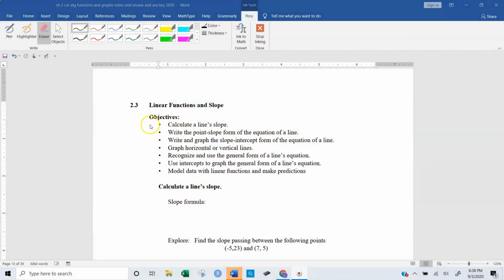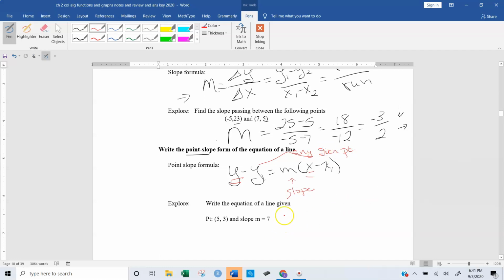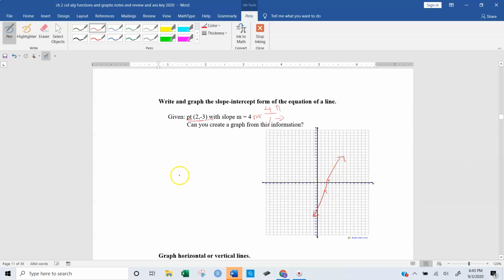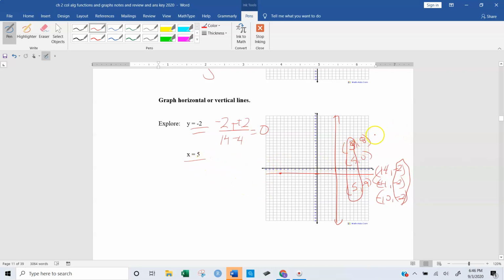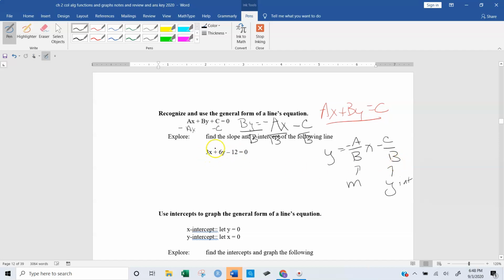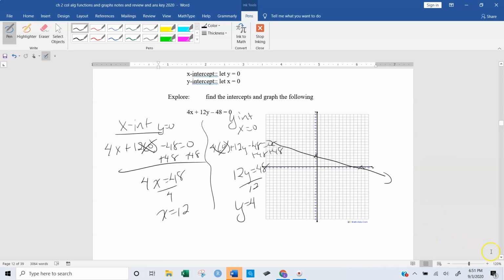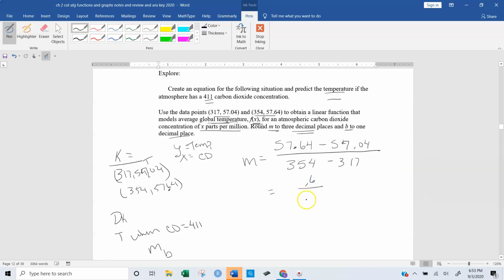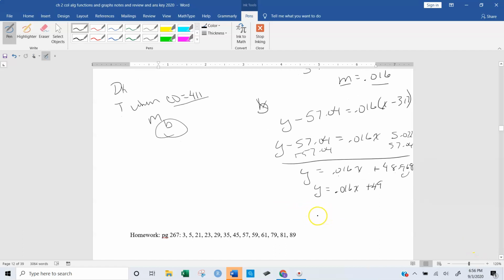col alg 2.3